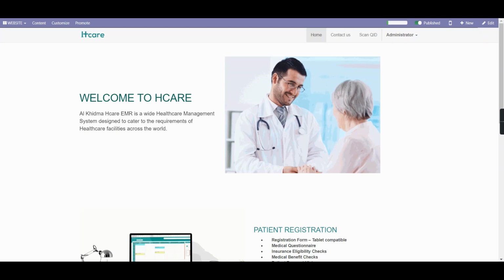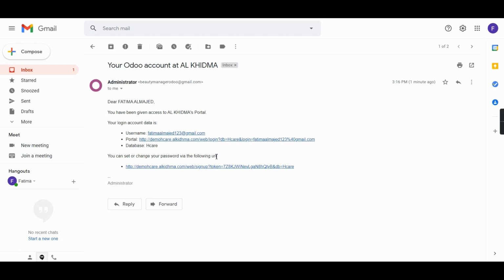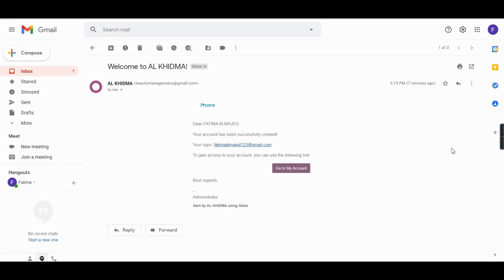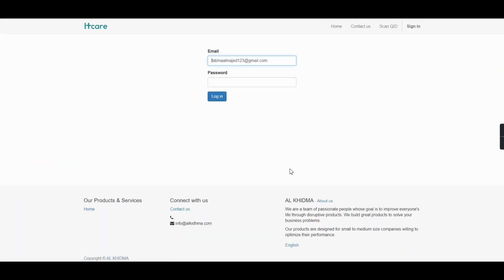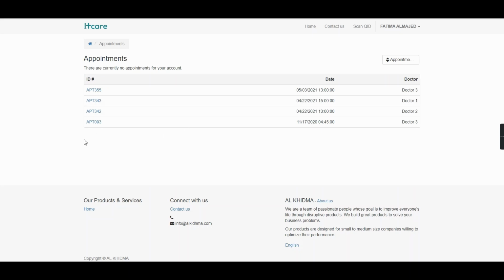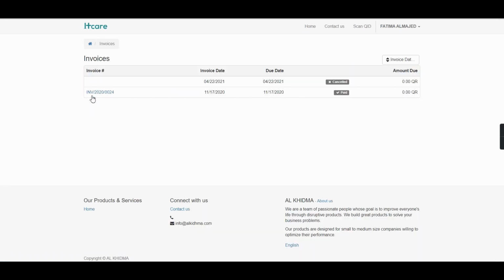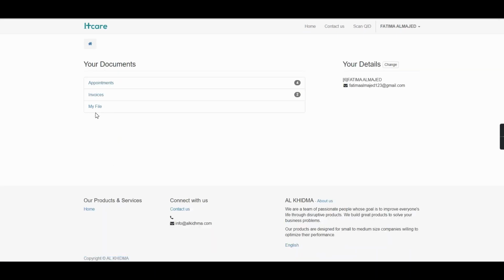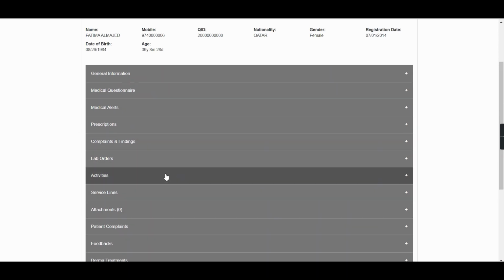Patient's Portal tutorial | Hcare Clinic Management Software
Patient portal in Hcare